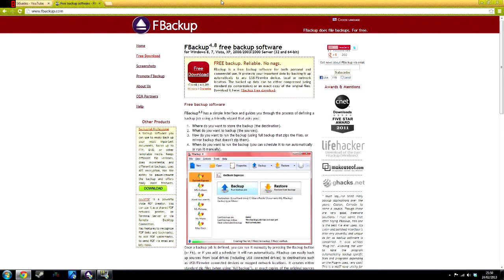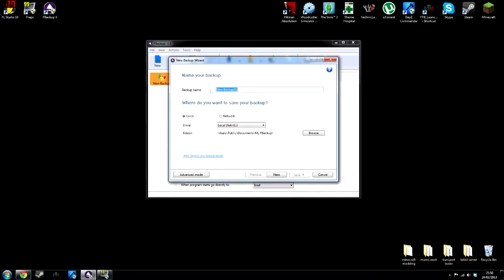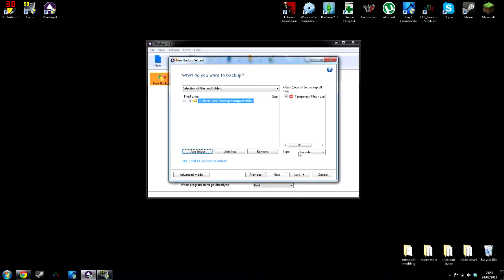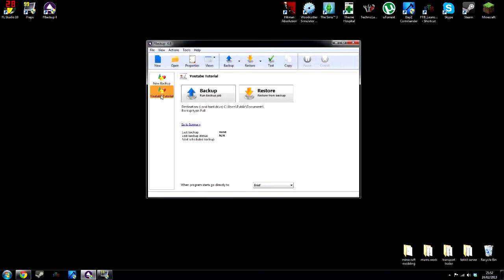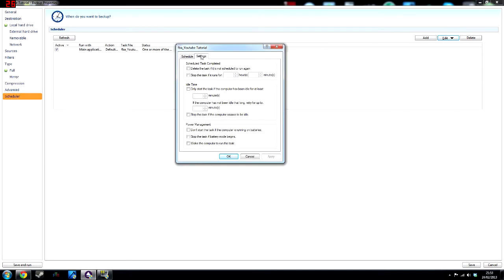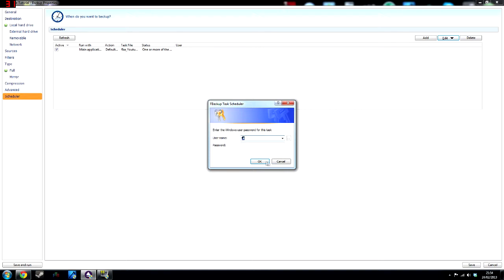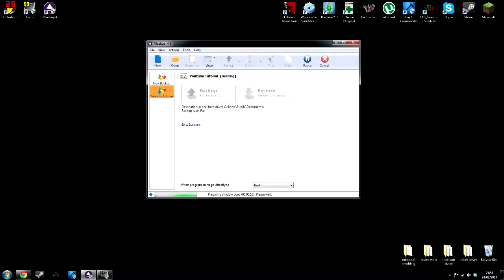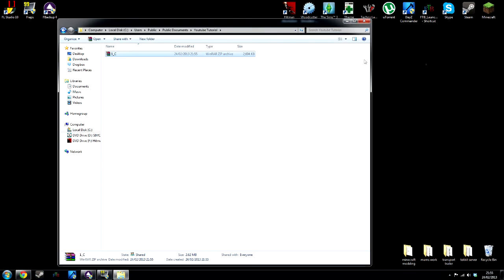TheTechGuru - How to auto back-up your Files and Folders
In this video i will be showing you a software i use to auto backup my files its called FBackup, hope you like it please, comment, rate and sub. More videos coming soon